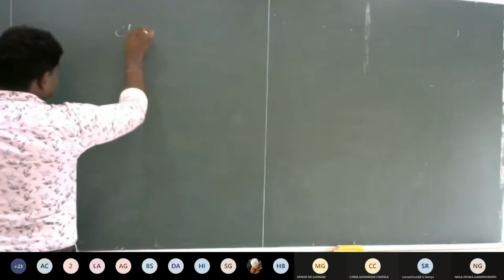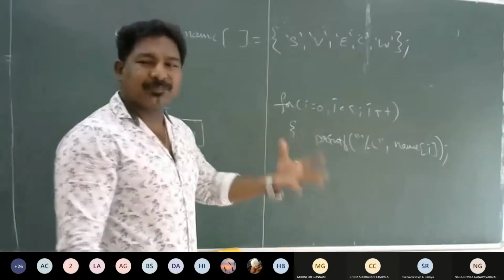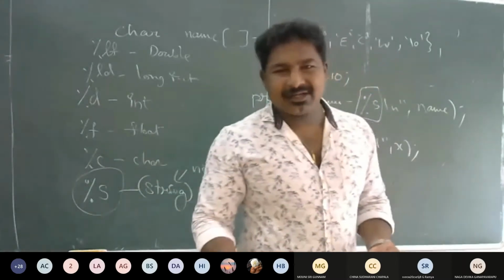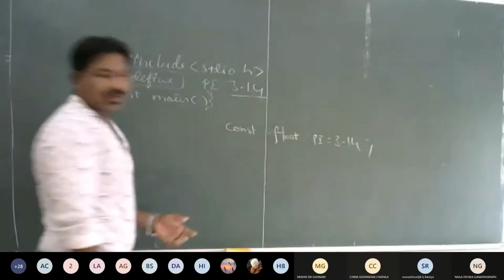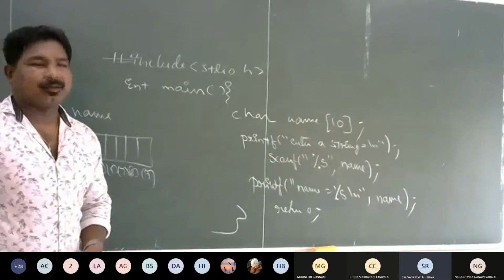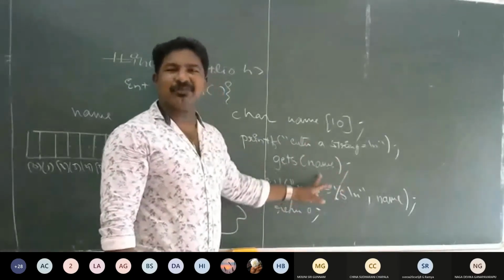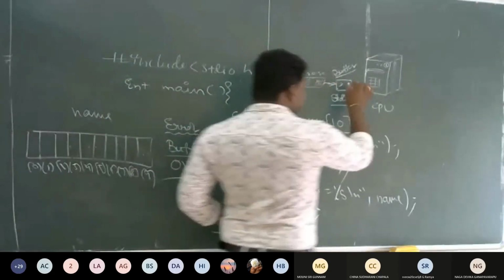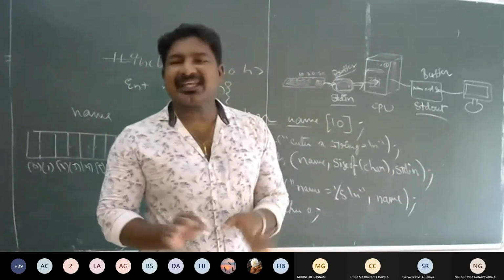c programming by seenu || ctc#28 || strings in c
this video is about how to declare strings, how to read and print strings, what is the problem with scanf() while reading a string, problem with gets() and "Buffer Overflow", how to use fgets().